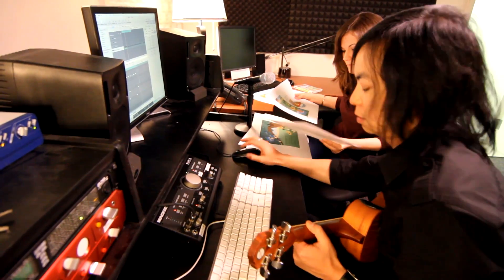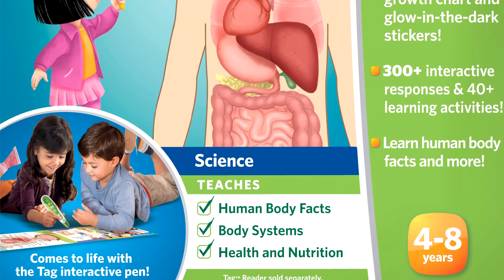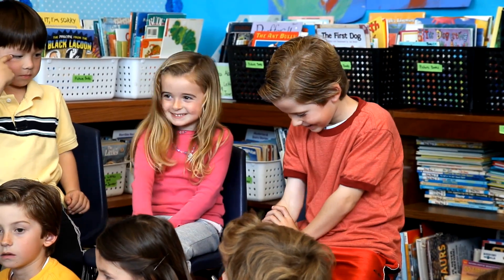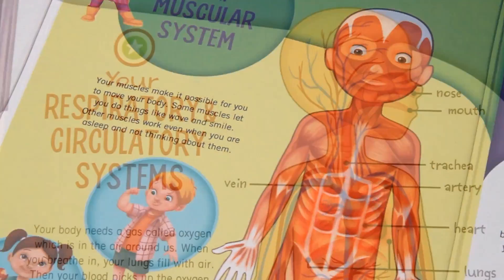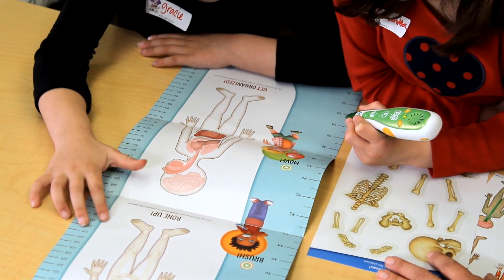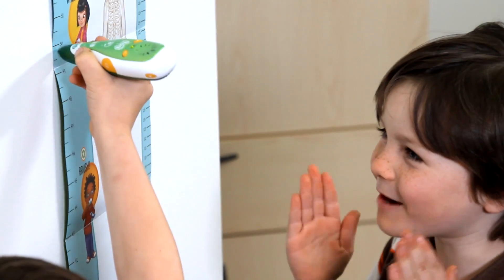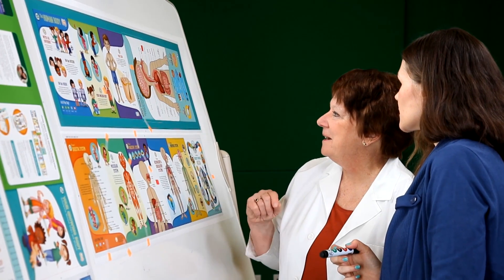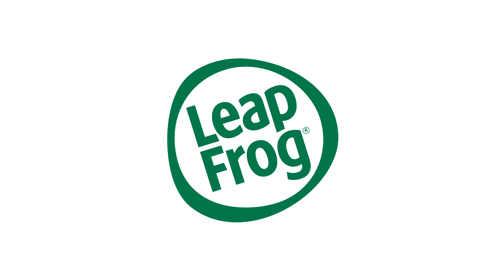LeapFrog Behind the Scenes: Tag Interactive Human Body Discovery Pack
Go behind the scenes and see how the Tag Interactive Human Body Discovery Pack was made!